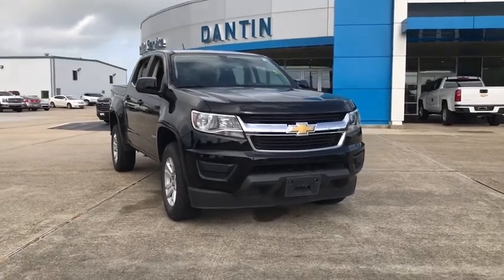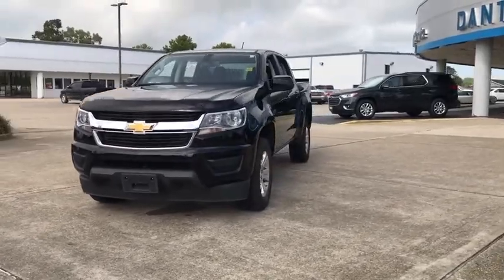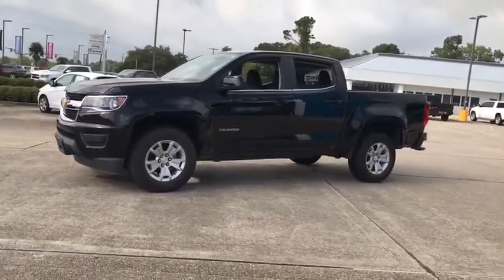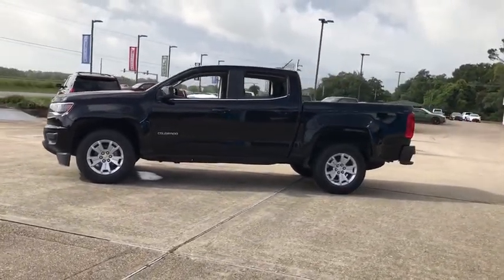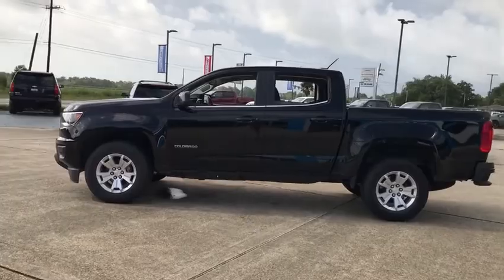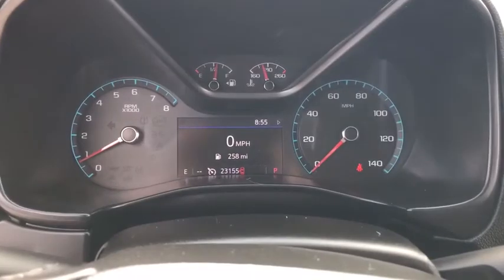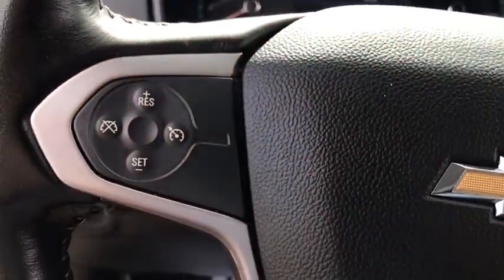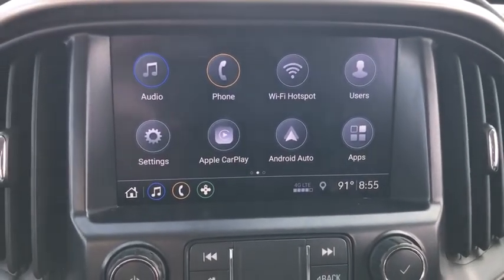2019 Chevrolet Colorado Thibodaux, Schriever, Houma, Napoleonville, Raceland U2048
Black Used 2019 Chevrolet Colorado available in Thibodaux, Louisiana at Dantin CHevrolet. Servicing the Schriever, Houma, Napoleonville, Raceland, LA area.

Dantin Chevrolet
644 W Main St

Recent Arrival!brbrCARFAX One-Owner. Clean CARFAX.brbrBlade Silver Metallic Chevrolet Colorado LT RWD Bluetooth / Hands Free, Heavy-Duty Trailering Package, Preferred Equipment Group 2LT.brHeavy-Duty Trailering Package, Preferred Equipment Group 2LT, 3.42 Rear Axle Ratio, 4.10 Rear Axle Ratio, 4-Wheel Disc Brakes, 6 Speakers, 6-Speaker Audio System Feature, ABS brakes, Air Conditioning, AM/FM radio: SiriusXM, Automatic Locking Rear Differential, Bumpers: body-color, Cloth Seat Trim, Compass, Delay-off headlights, Driver 6-Way Power Seat Adjuster, Driver door bin, Driver vanity mirror, Dual front impact airbags, Dual front side impact airbags, Electronic Stability Control, Exterior Parking Camera Rear, Front anti-roll bar, Front Bucket Seats, Front Center Armrest, Front License Plate Kit, Front reading lights, Front wheel independent suspension, Fully automatic headlights, HD Radio, Illuminated entry, Low tire pressure warning, Occupant sensing airbag, Outside temperature display, Overhead airbag, Overhead console, Panic alarm, Passenger door bin, Passenger vanity mirror, Power door mirrors, Power driver seat, Power steering, Power windows, Premium audio system: Chevrolet Infotainment System, Radio data system, Radio: Chevrolet Infotainment 3 Plus System, Rear reading lights, Rear seat center armrest, Rear step bumper, Remote keyless entry, Security system, SiriusXM Radio, Speed control, Speed-sensing steering, Steering wheel mounted audio controls, Tachometer, Telescoping steering wheel, Tilt steering wheel, Tow/Haul Mode, Traction control, Trailering Assist Guideline Hitch Guidance, Trip computer, Variably intermittent wipers, and Wheels: 17 x 8 Blade Silver Metallic Cast Alloy.brAwards:br * 2019 KBB.com Best Resale Value AwardsbrbrbrDantin Chevrolet of Thibodaux is the best place to find a new Chevrolet, Used car, Truck and SUV in the Louisiana area. Our staff is ready to help you with your purchasing or financing options. We offer Service Contracts and competitive rates! Let us help you answer the question of what is my trade worth. Come see us at Dantin Chevrolet at 644 West Main Street Thibodaux, LA, or call today!